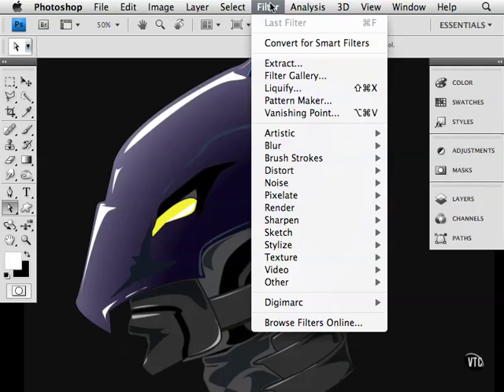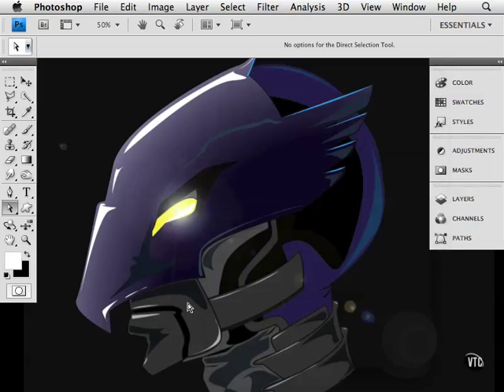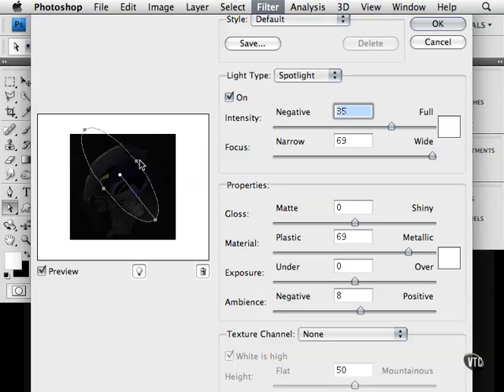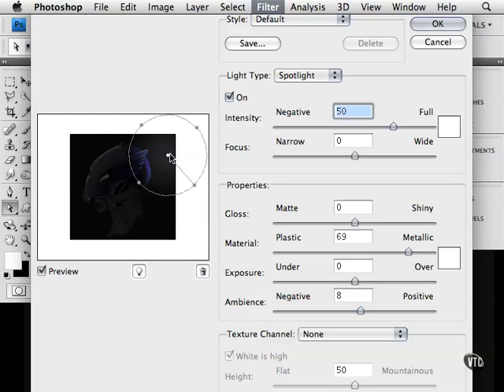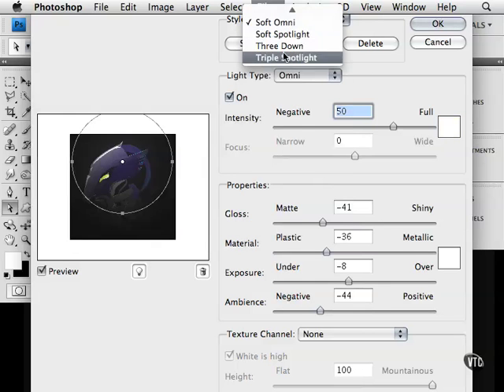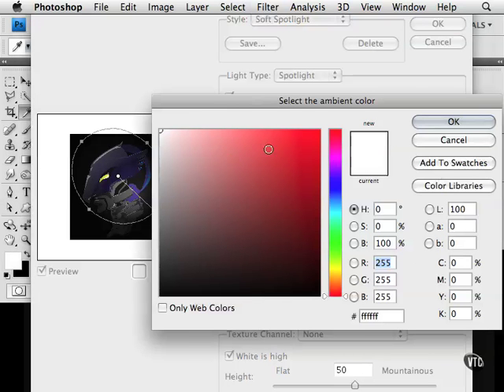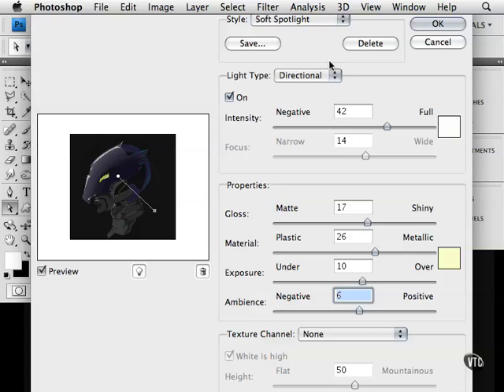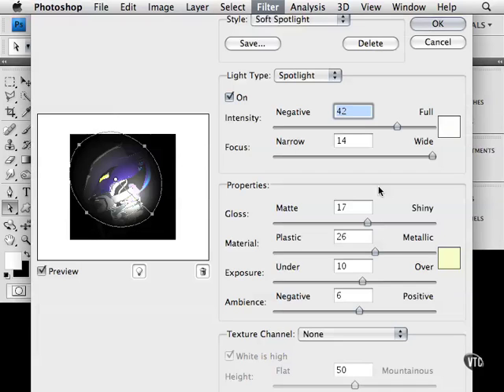Creting & using Styles in Photoshop